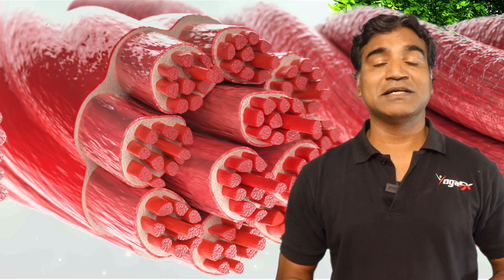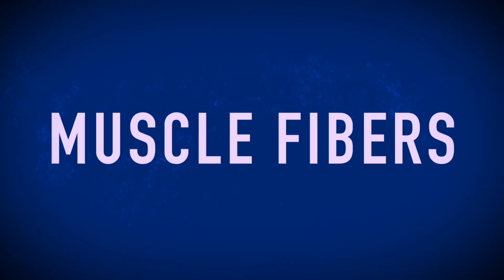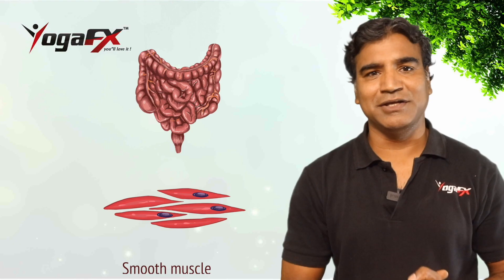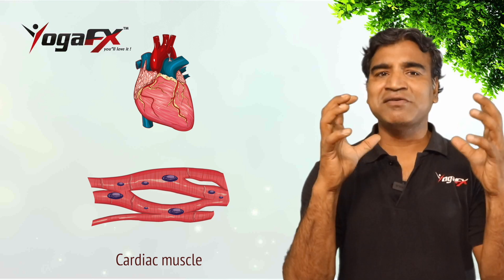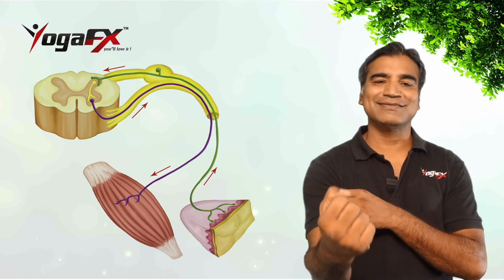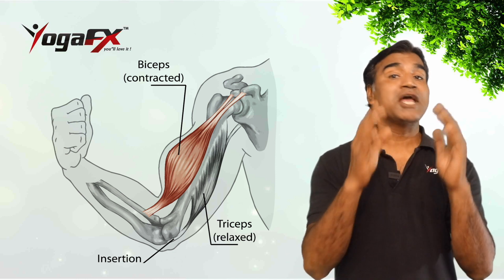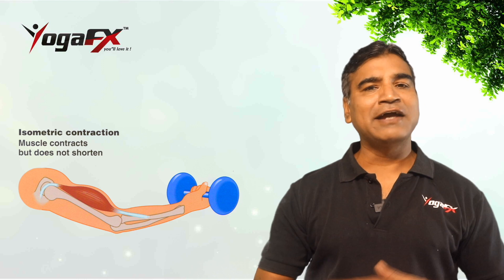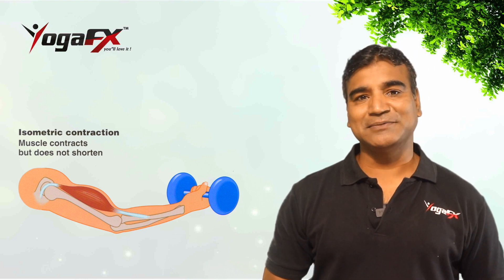Muscular System Part 1, Types of Muscles , Types of Muscles Contraction, Anatomy Simplified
Muscle contraction during exercise is divided into three categories depending on how the muscle contacts and whether it is lengthening or shortening. Here we explain isotonic, isometric,concentric and eccentric muscle contractions.